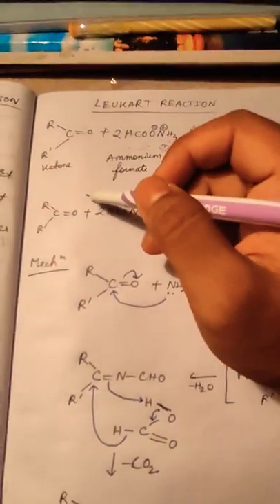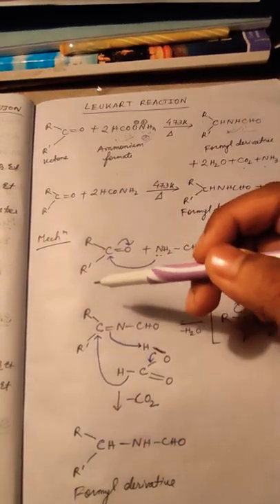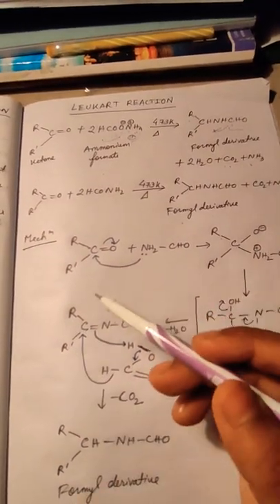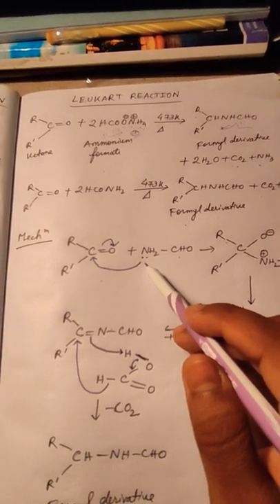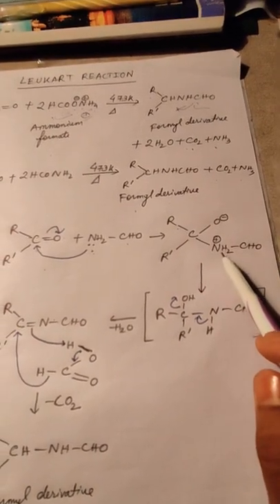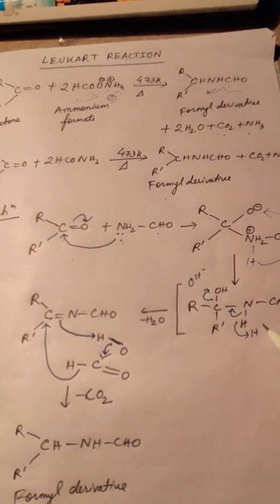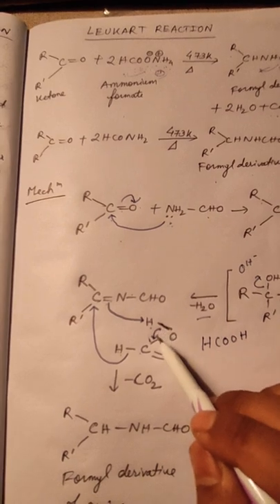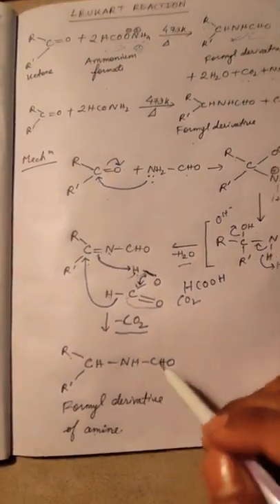LEUKART REACTION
A to Z Reaction